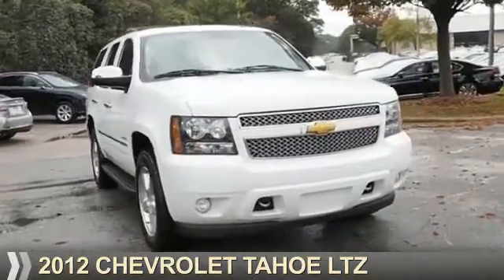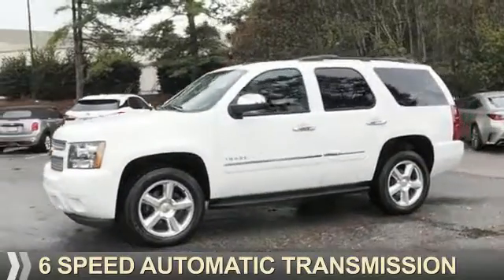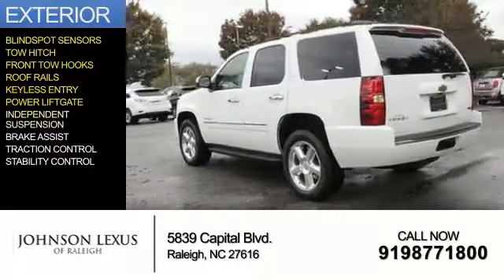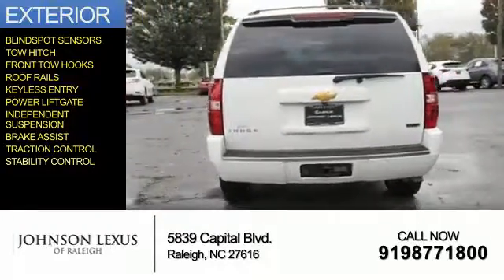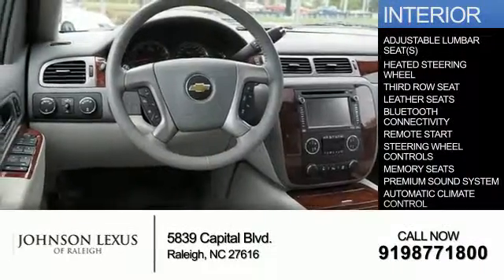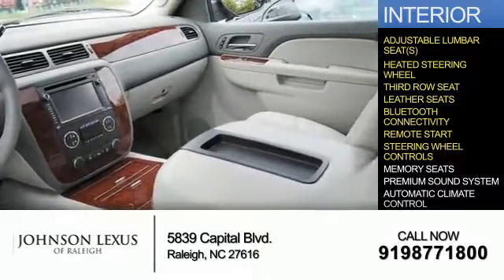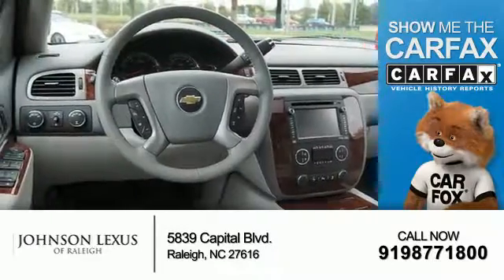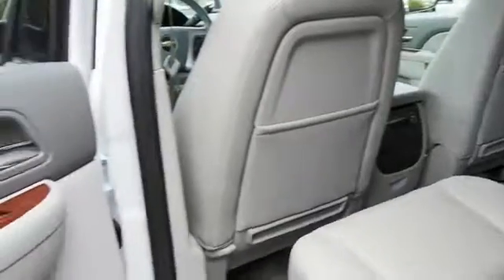2012 Chevrolet Tahoe for sale in Raleigh NC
2012 Chevrolet Tahoe for sale in Raleigh NC - Stock # P6797A
Year: 2012
Make: Chevrolet
Model: Tahoe
Trim: LTZ
Engine: 5.3 liter 8 Cylindercylinder 4WD
Transmission: 6-Speed Automatic
Color:
Mileage: 88416
Address:
VIN:1GNSKCE07CR307640